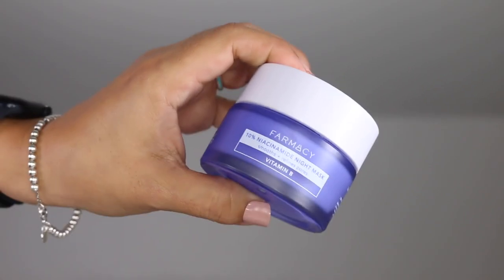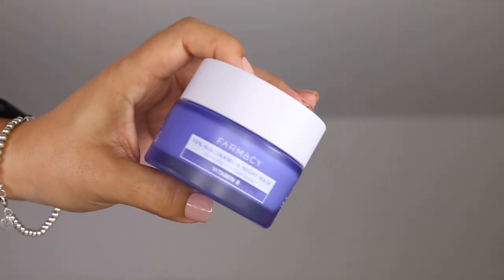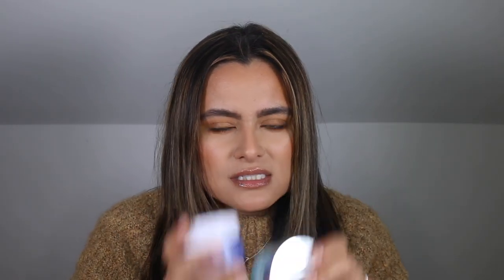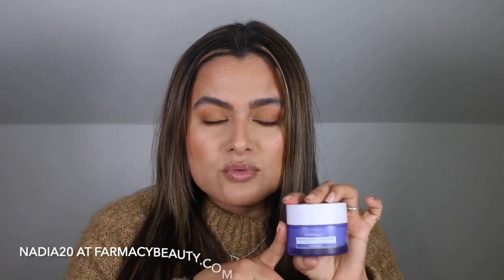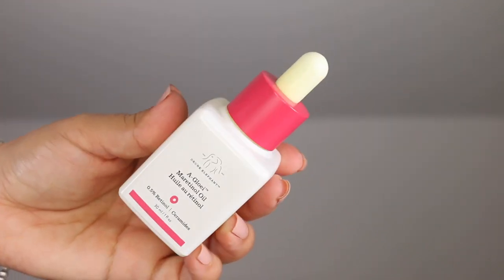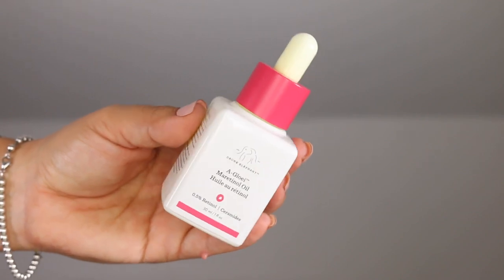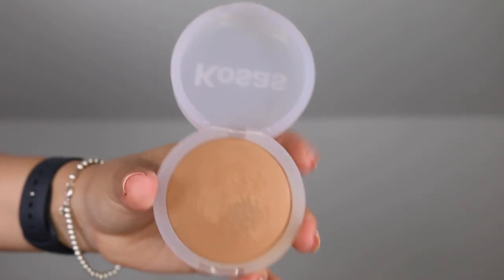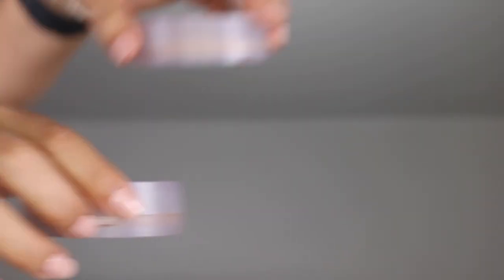January Beauty Favorites | Nadia Vega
In today's video I share with you all my five minute makeup look using mostly MERIT beauty products. Some products were sent over as PR other were purchased by me :)

WHAT I'M WEARING:

Top: TARGET
Nail Polish: DASHING DIVA GLAZE gel nail dome effect in Essential Beige